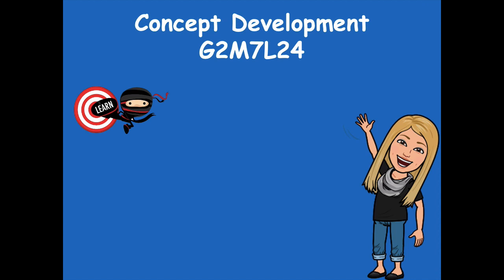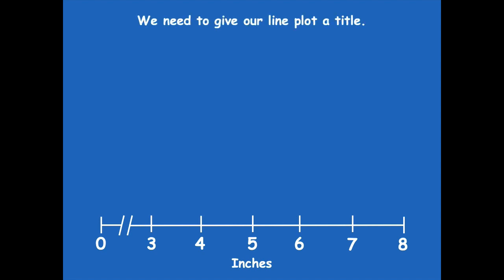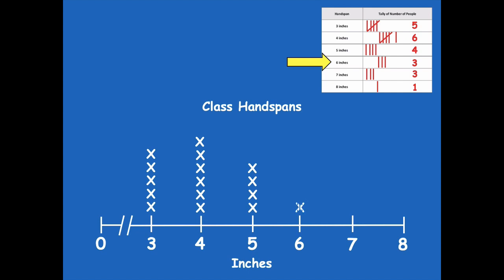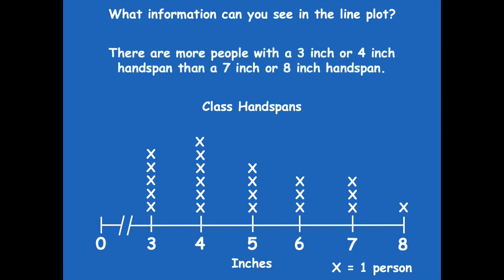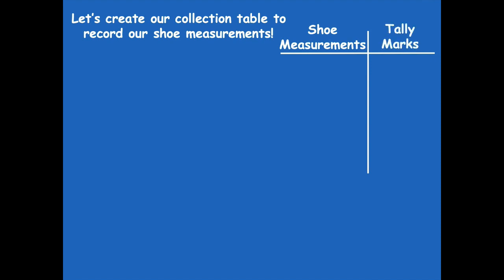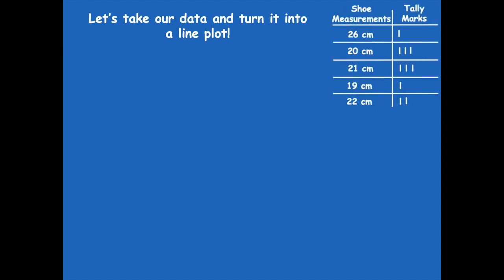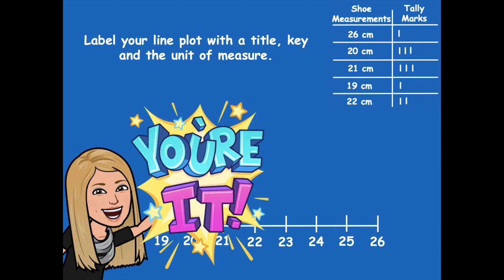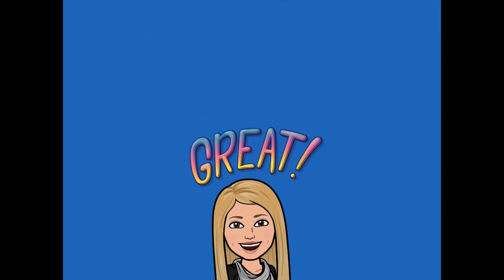Grade 2 Module 7 Lesson 24 Concept Development NEW